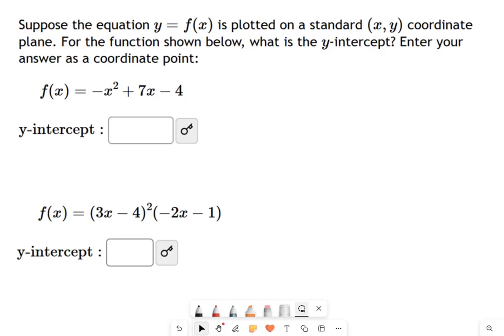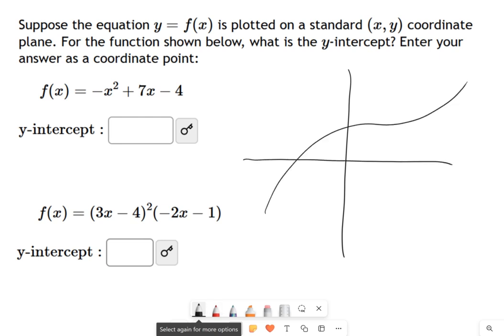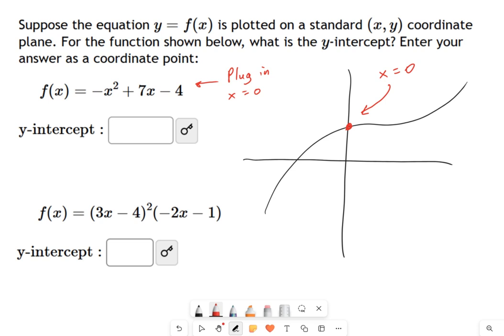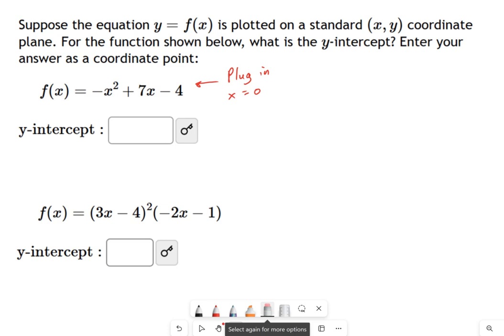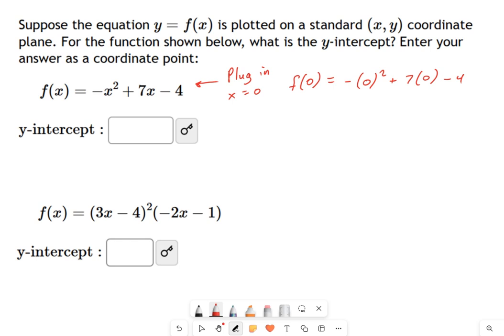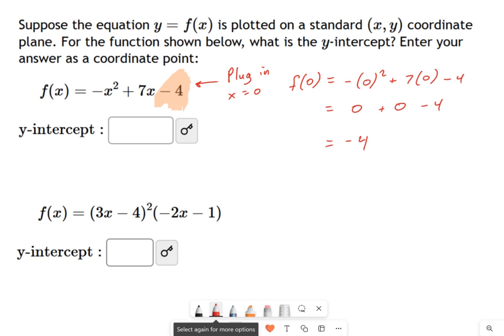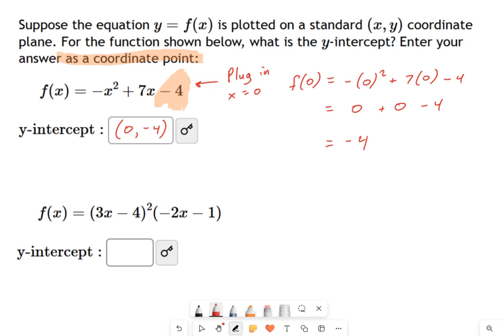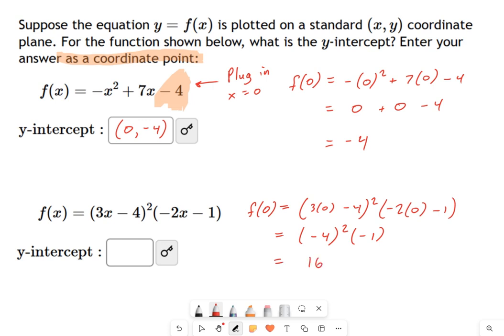Murphy Basics: Finding the y-intercept of a function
Murphy Math:
Determine the y-intercept of a function by evaluating at x = 0